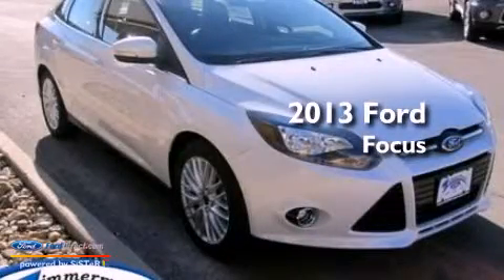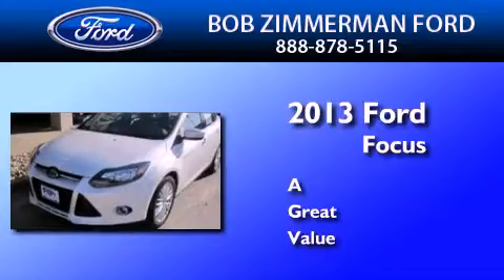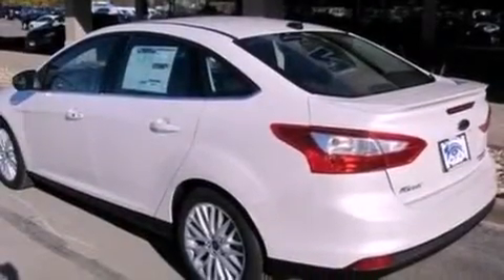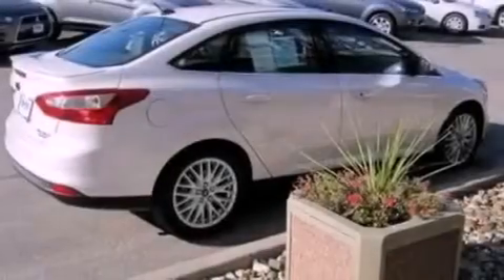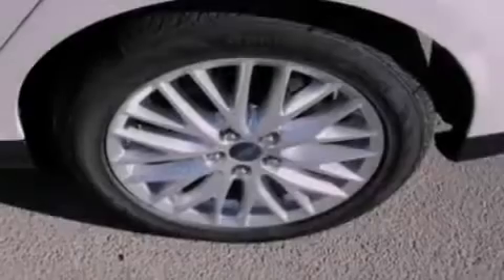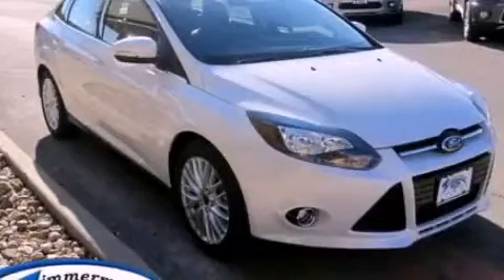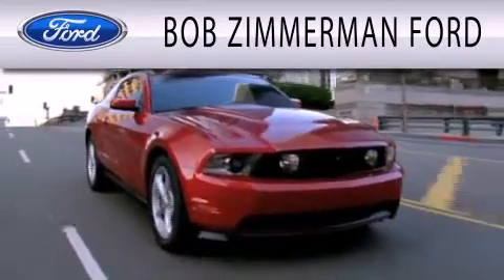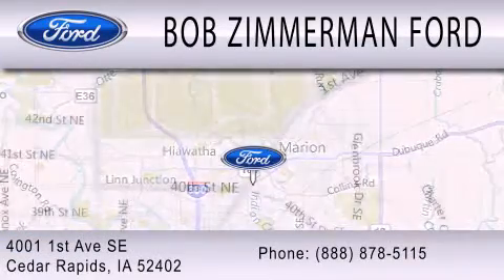2013 FORD FOCUS Cedar Rapids IA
Year : 2013
 Make : FORD
 Model : FOCUS
 Engine : 2.0L I4 16V GDI DOHC FLEXIBLE FUEL

 Exterior : WHITE PLATINUM METALLIC TRICOAT

 Interior : CHARCOAL BLACK
 Stock : 130416

 4001 First Ave S E